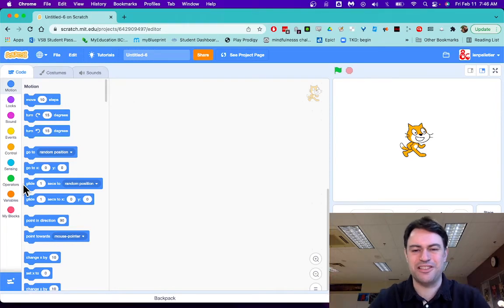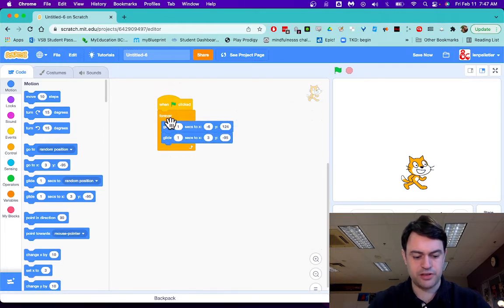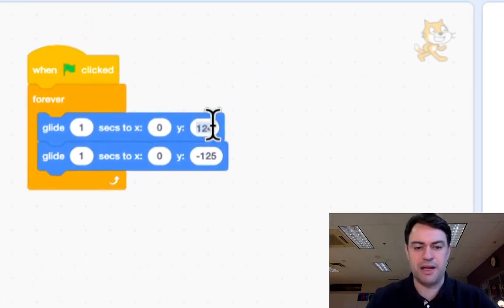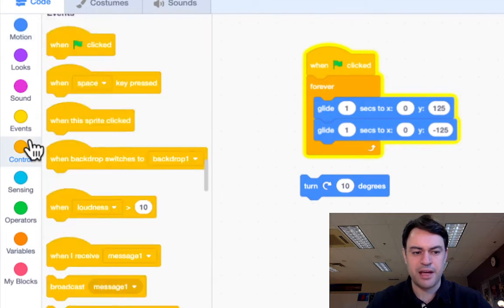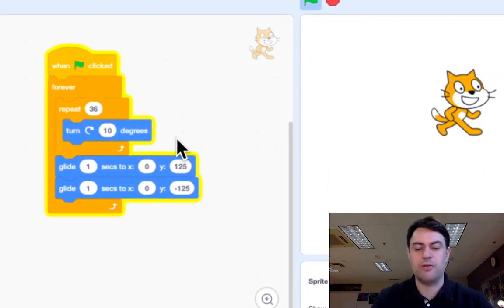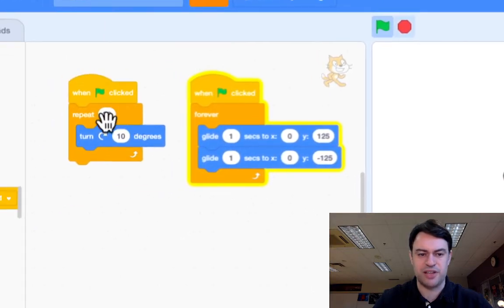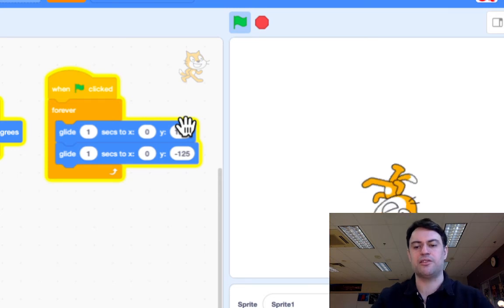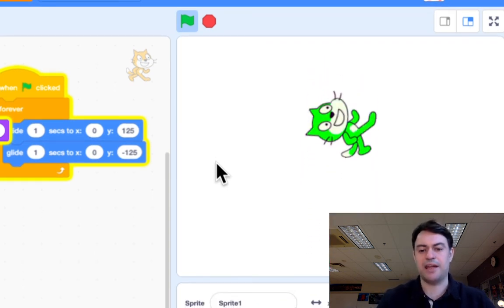Introduction to Scratch 5: Parallel Scripts